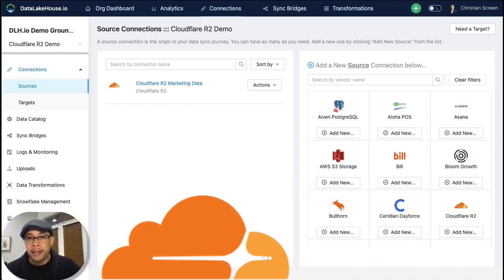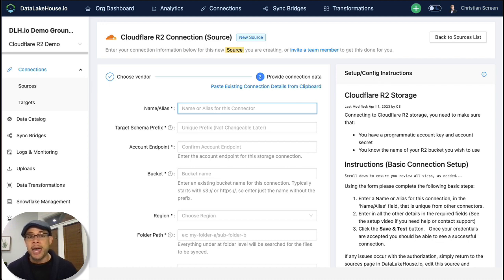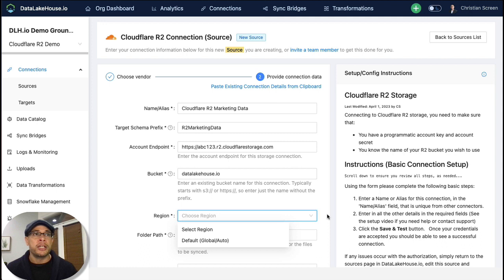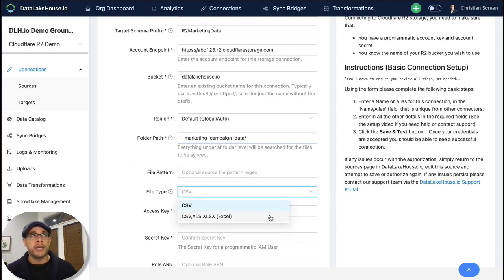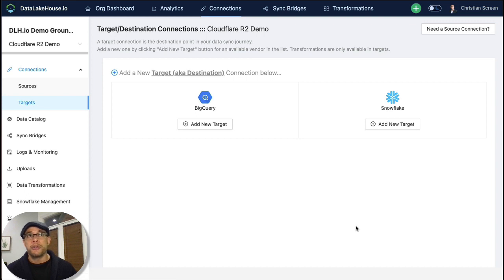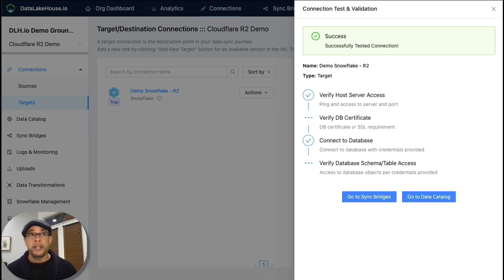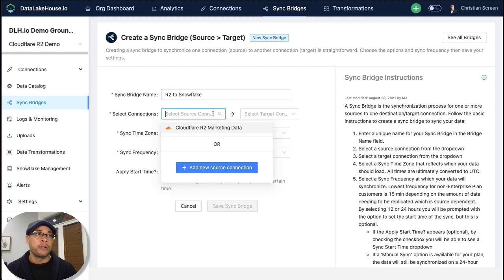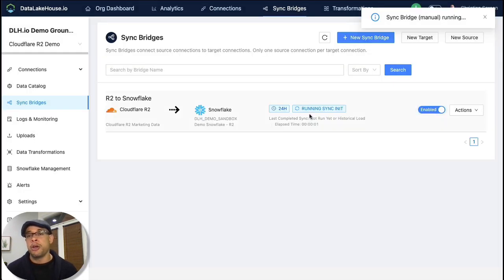DataLakeHouse.io - Cloudflare R2 to Snowflake Integration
This video explains the process of setting up a source connector, target connector and a sync bridge in DataLakeHouse.io in order to replicate data from a Cloudflare R2 source to a target schema in Snowflake.

0:00 Introduction to DataLakeHouse.io
0:30 Setting up a Cloudflare R2 source connection
3:37 Setting up a Snowflake target connection
5:40 Setting up a Sync Bridge
6:58 Closing Remarks